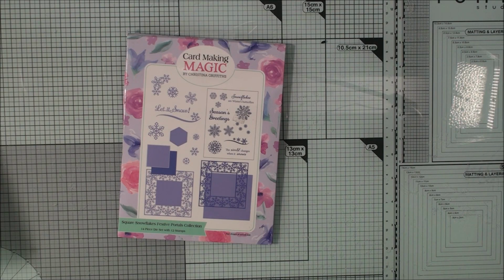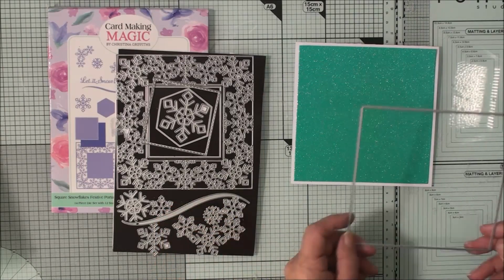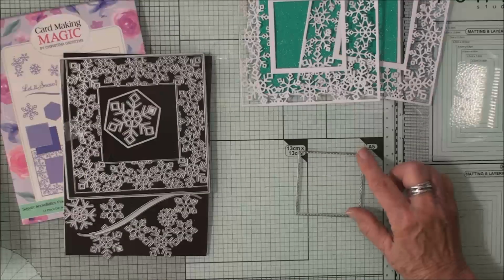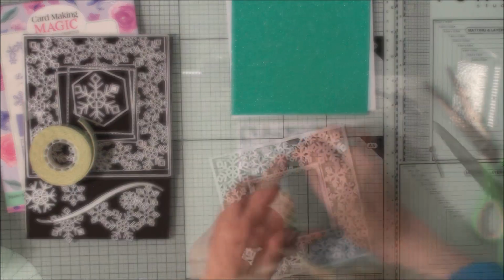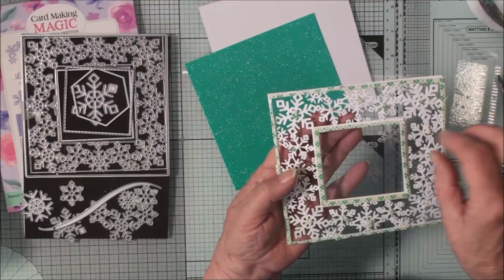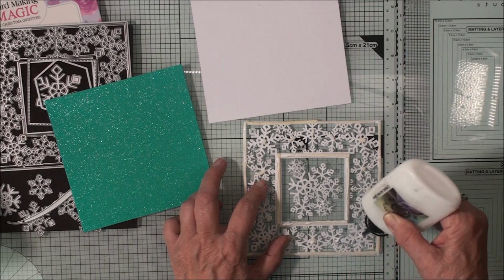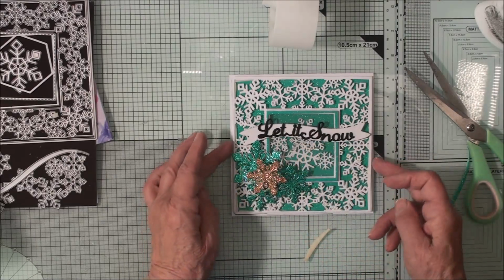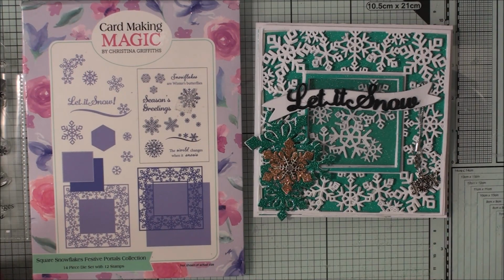Square Snowflake Festive Portals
A beautiful die set that is complete with stamps. Create perfect cards and add your verse to the inside. The Festive Portals Collection has other shapes in the sets and all have their own stamps sets.